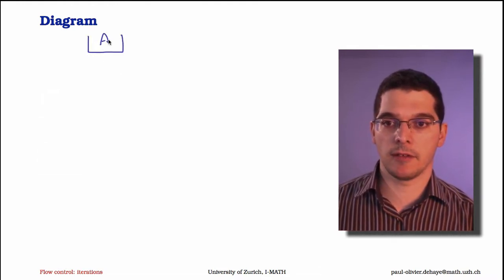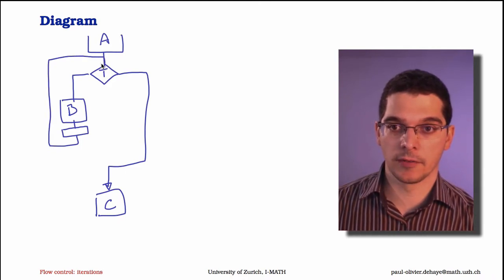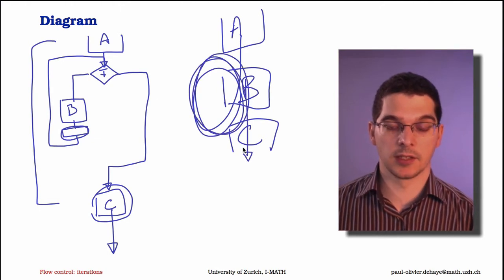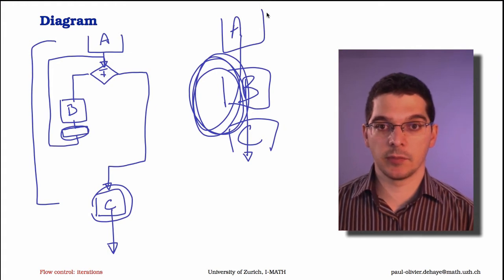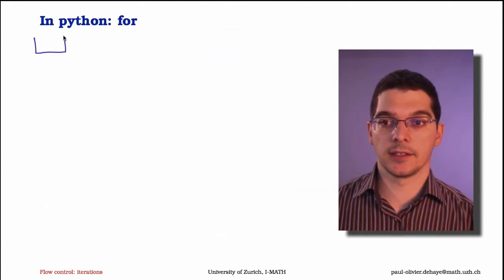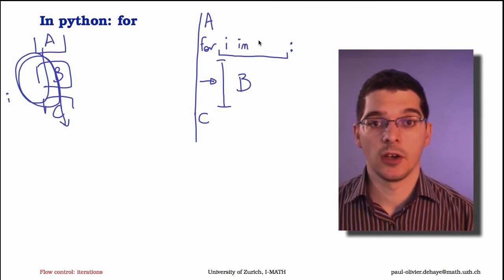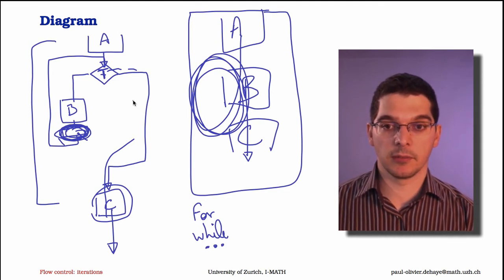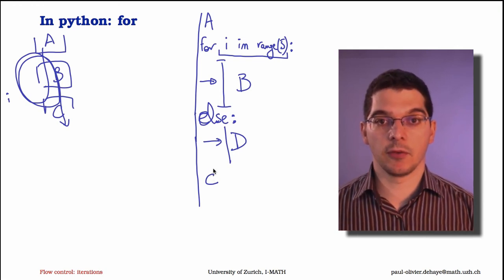flow_control_iterations